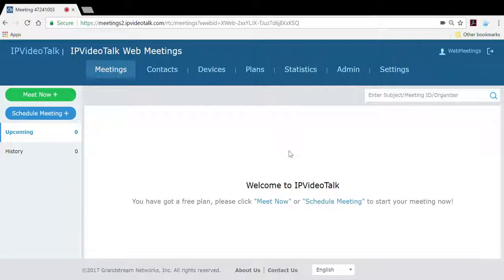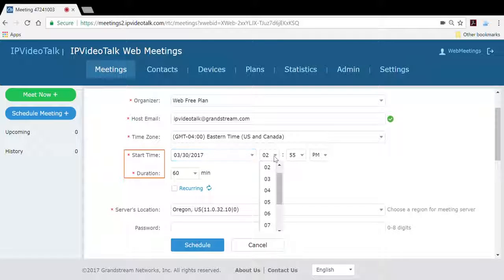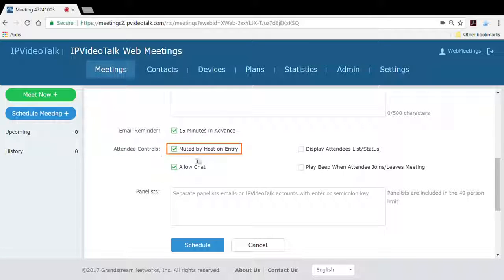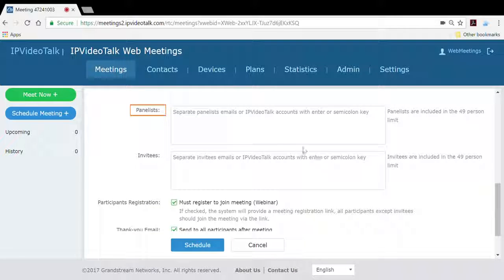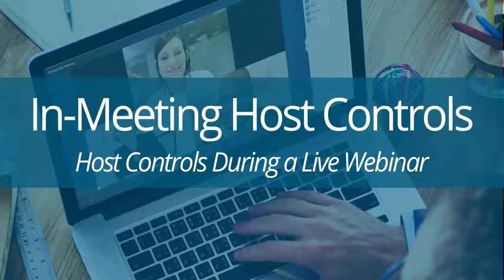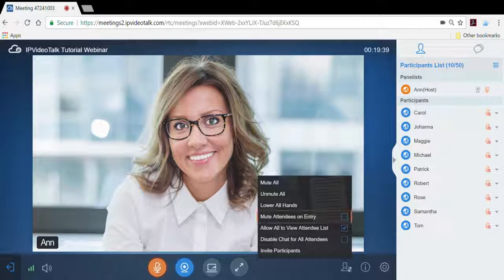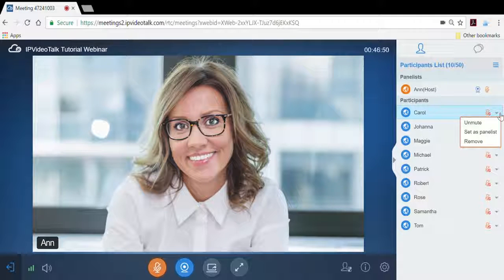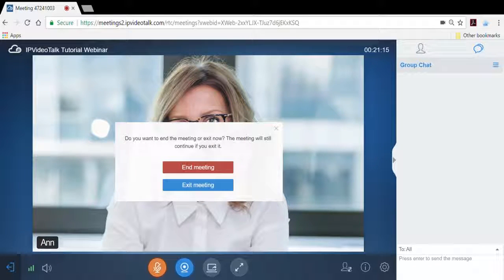Scheduling and Hosting a Webinar with IPVideoTalk